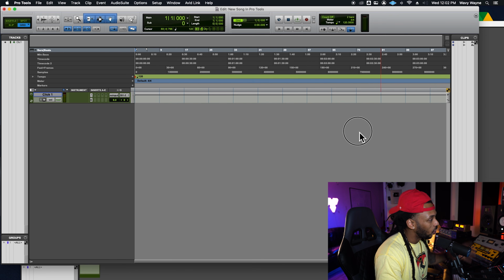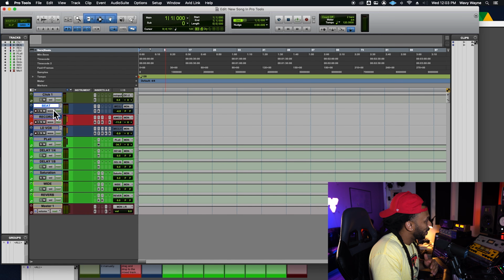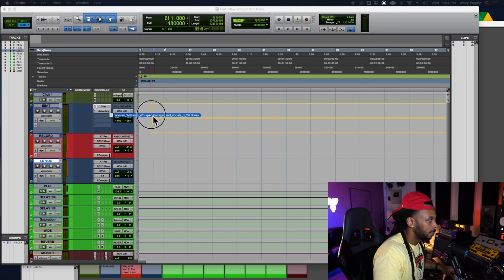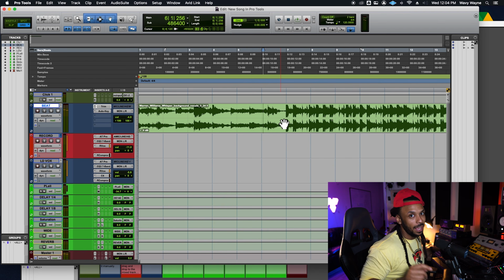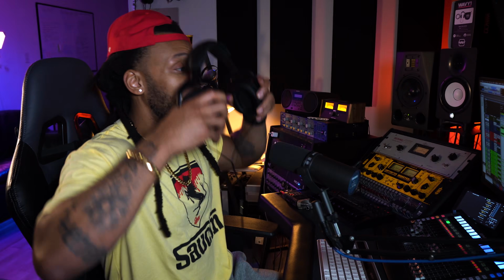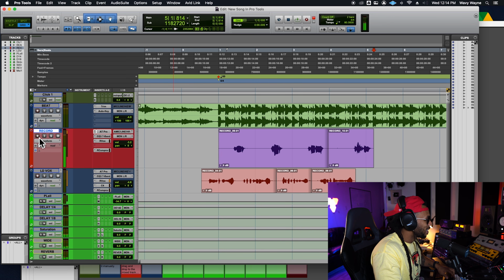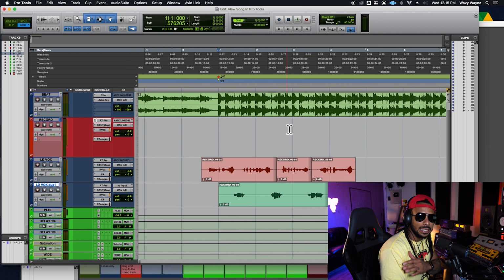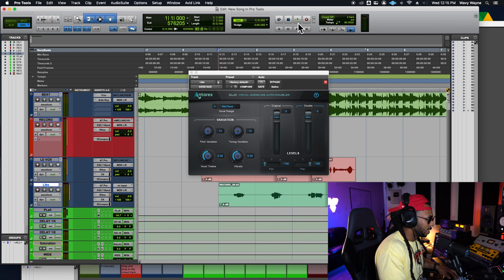Recording a Full Song in Pro Tools | Everything You Need to Know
If you are going to record a song in Pro Tools, you need to know these techniques. Follow me for a full song recording session in Pro Tools as I show you techniques for getting the best audio recording for your next Pro Tools recording session.

Huge Mackie Studio Gear Giveaway going on NOW. Click Below to enter.

Winner 2: 2x Thump Go, 1x EM-89D, 1x MP-460, 1x MP-BTA

0:00 Intro
0:30 Getting Started (Using a template)
2:40 Import the beat
5:15 Finding the key for Auto-Tune
6:10 Punching in, in Studio One
6:55 Record in Studio One
12:00 Playback with the template